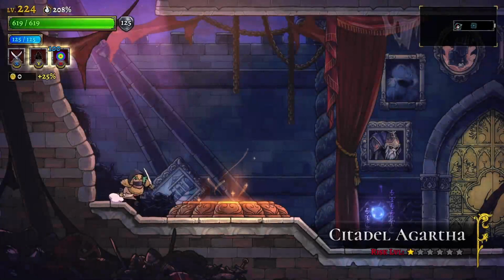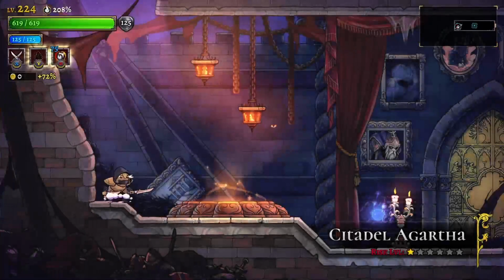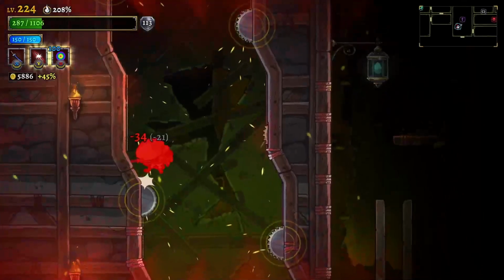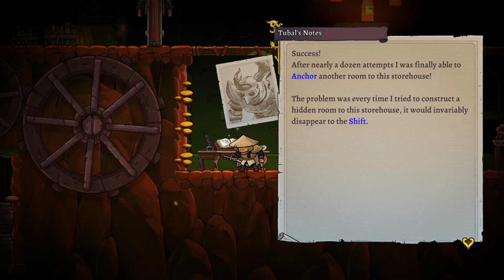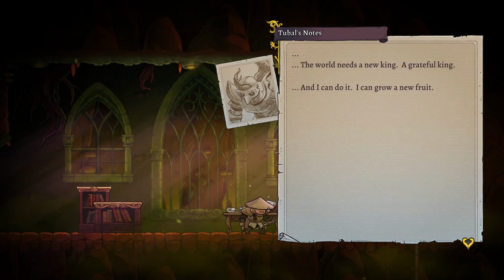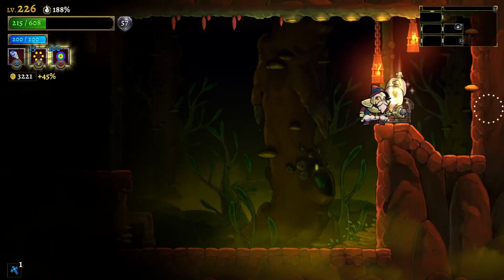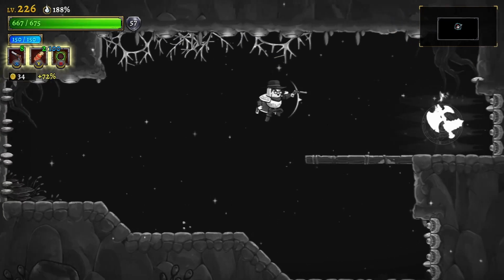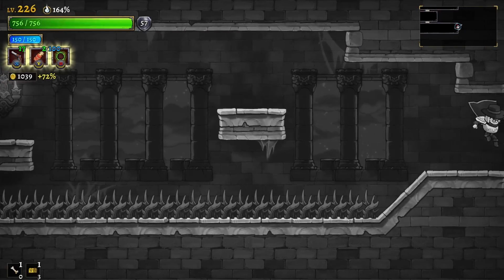Rogue Legacy 2 - Part 47: Return of the Legacy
Rogue Legacy 2 - Part 47